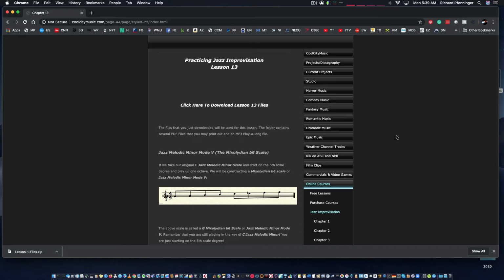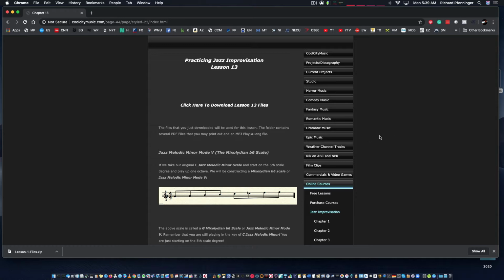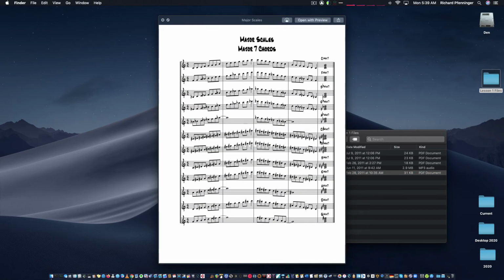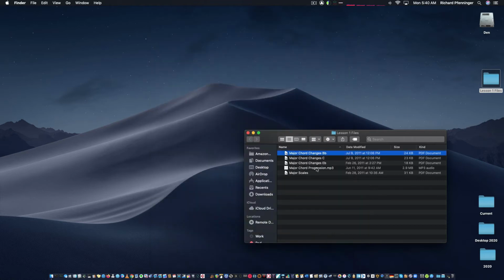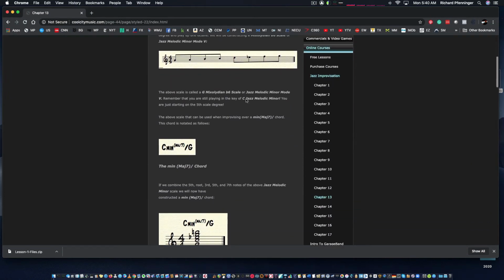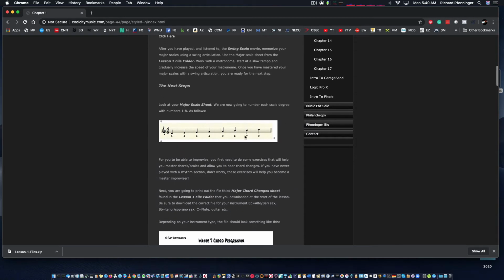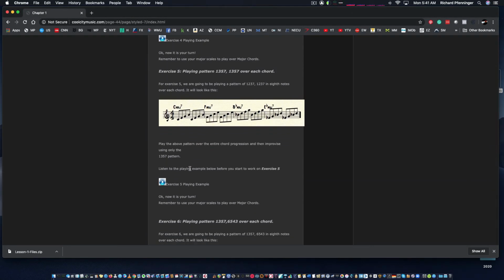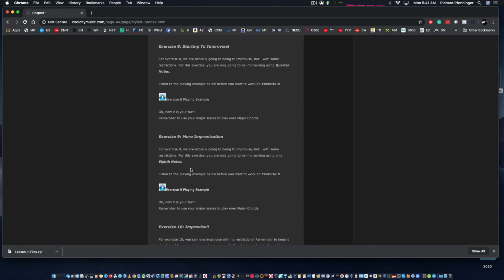How To Practice Jazz Improvisation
This course walks you through how to practice and learn jazz improvisation. Complete with playing exercises, lead sheets, play-a-long examples, and tunes to play! It moves along sequentially by starting with simple concepts and moving progressively to more difficult concepts in a slow sequential manner.